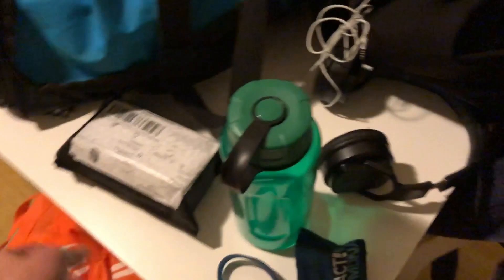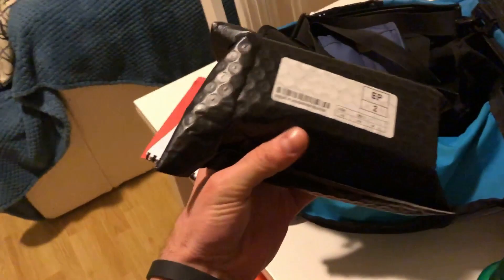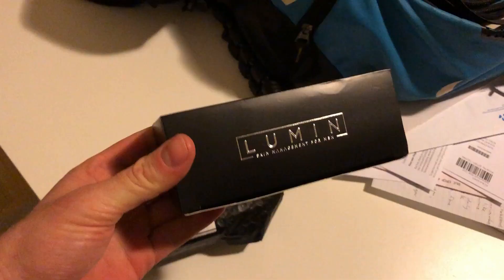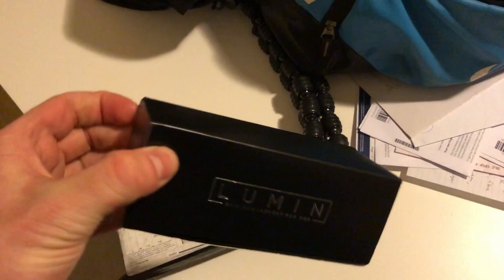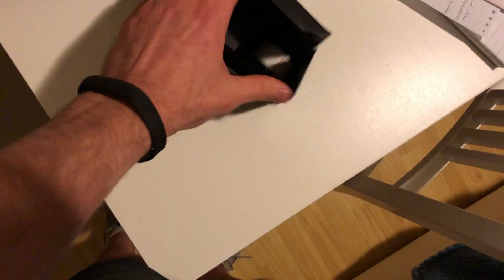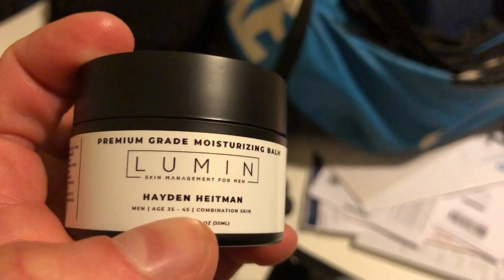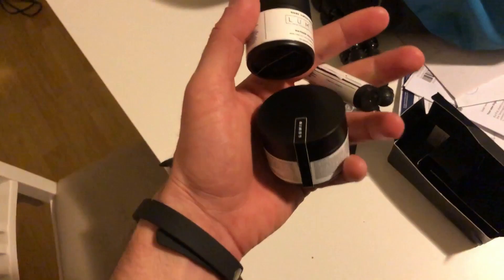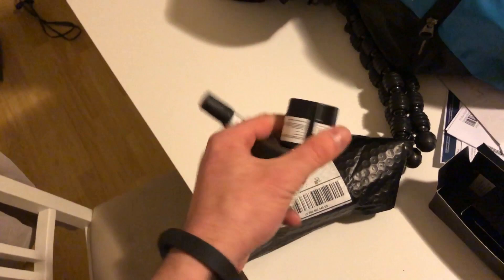LUMIN Skincare Review on MENS Skin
A fresh new review on Lumin skin care for men. Apparently it will turn back the clock, re-hydrate and repair damaged skin. Let's crack it open and test it for ourselves shall we?